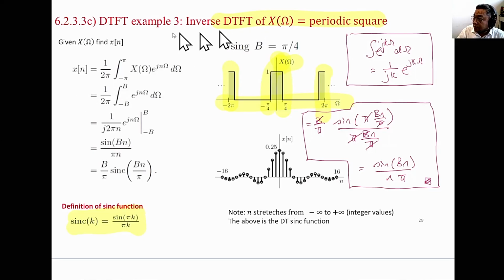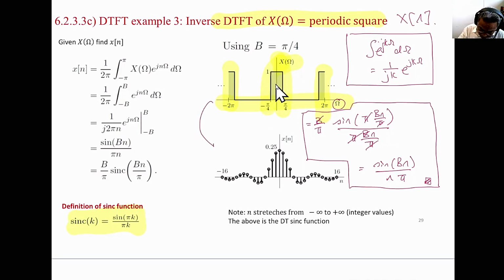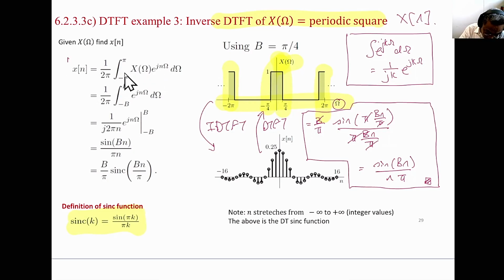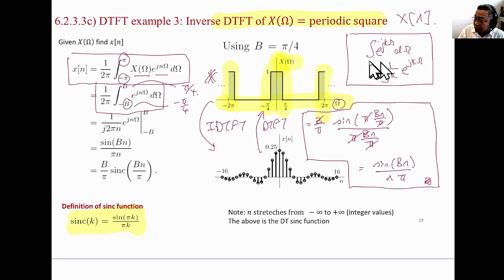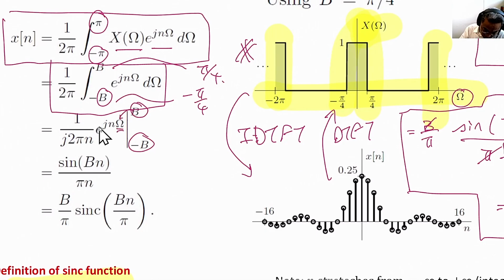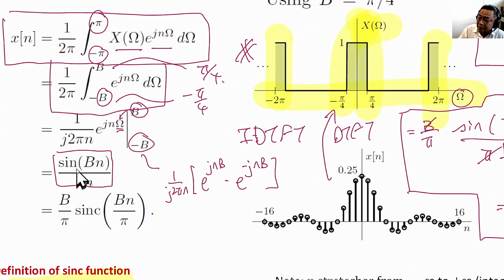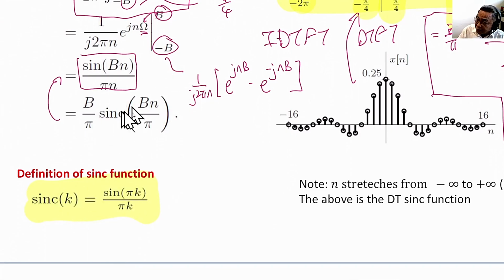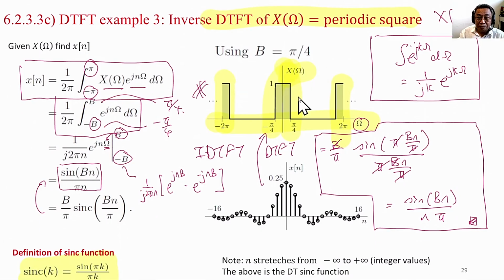DTFT 6.2.3 pg 29